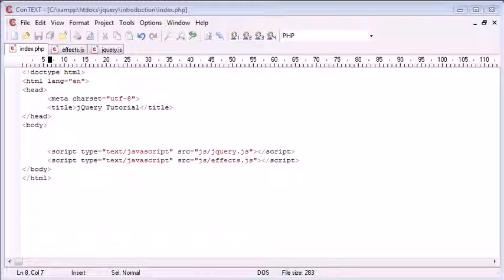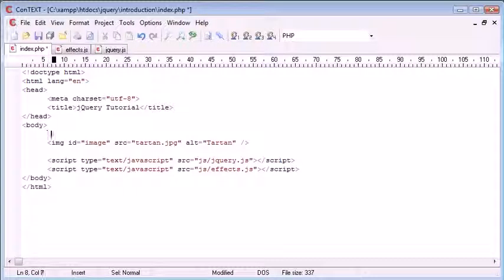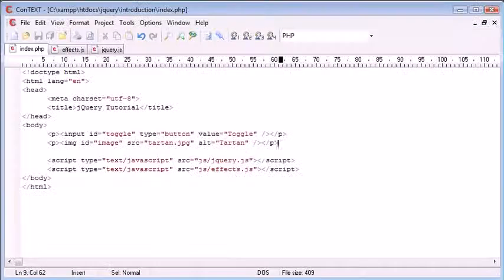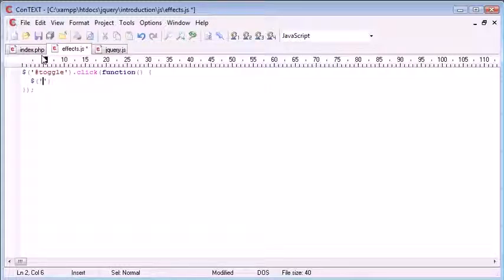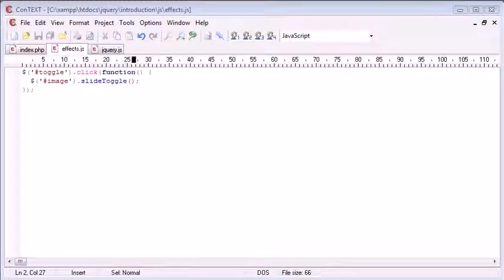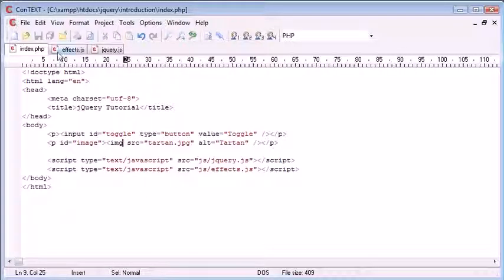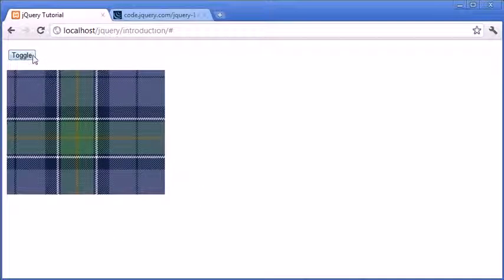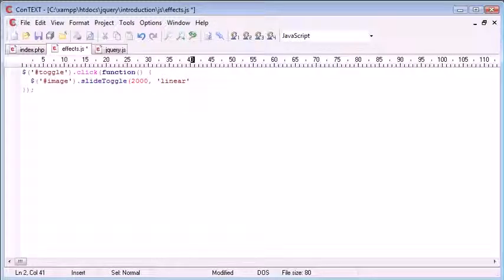73 Slide Toggle